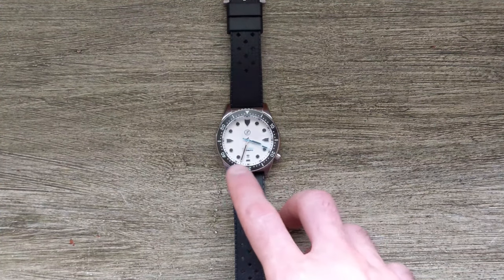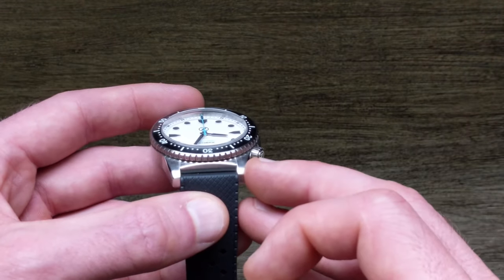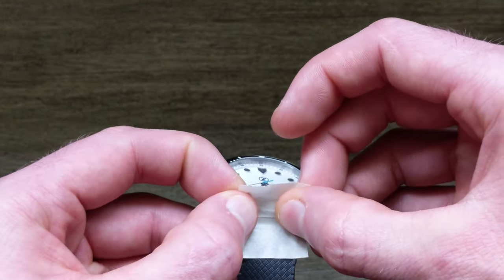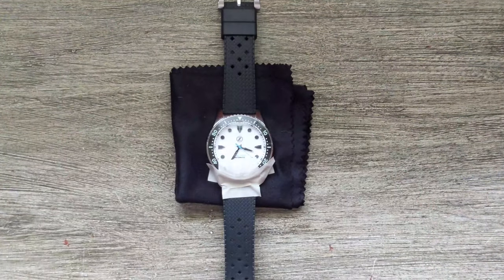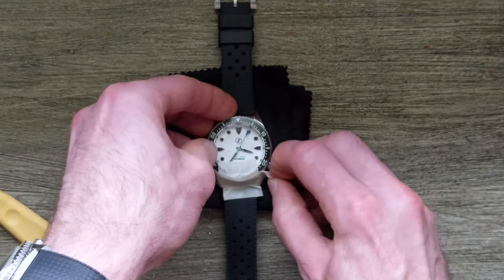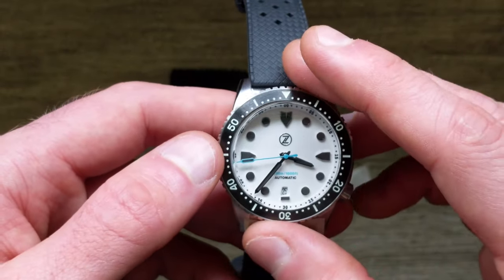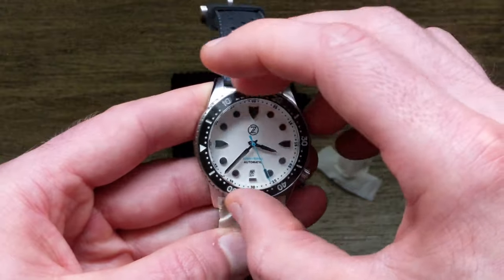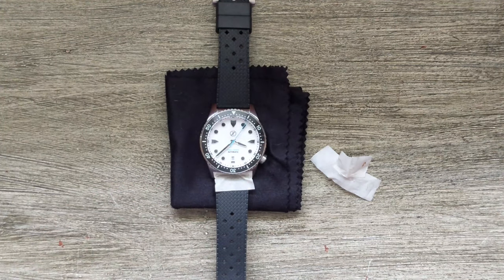How to Easily Remove a Watch Bezel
This video looks at tips and tools to easily remove most rotating watch bezels.

Tools in Video (may not be the exact items in the video, but are the same style based on what I could find):
Pry Bar
Masking Tape
Microfiber Clothes

I did not receive compensation or sponsorship for filming this video. The statements contained within are only my opinion.